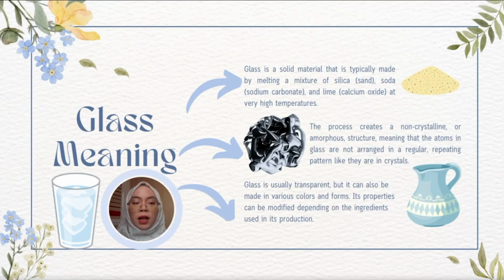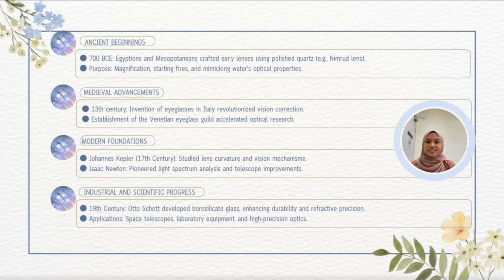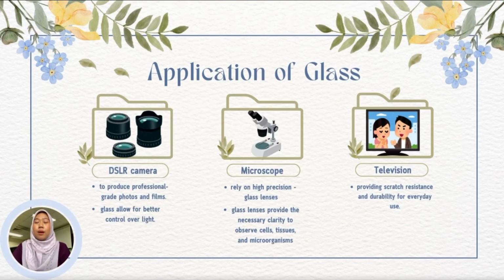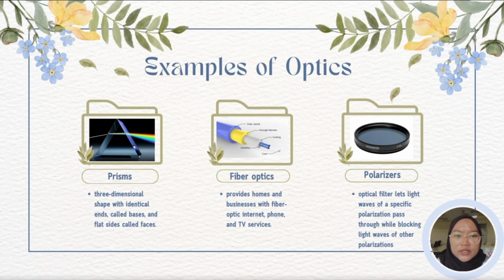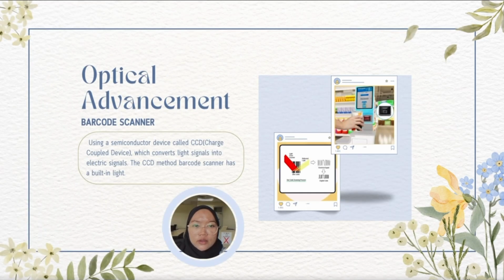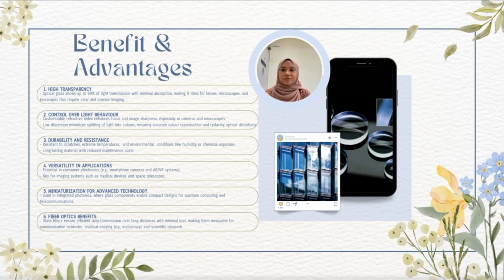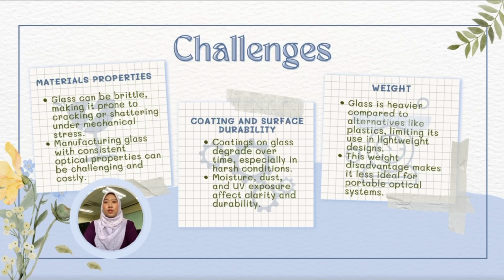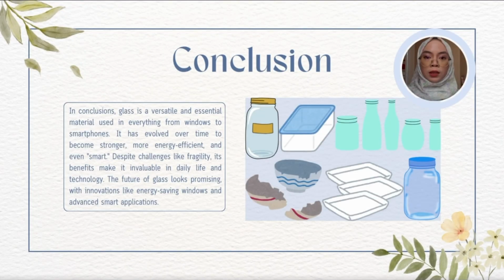The Glass: It's Role in Optics & Imaging (PHY351)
Class: A4AS120525
Semester: 5
Course code: AS120
Subject code: PHY351
Lecture's name: LILI WIDARTI BINTI ZAINUDDIN
Group members:
1)ERIL ERIKA NATASYA BINTI AHMAD ZAINAL (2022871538)
2)NUR ALYA ADHA BINTI AZMAN (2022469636)
3)NUR FARHANAH BINTI JALALOL KHAIZI (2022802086)
4)NURUL ANIS NAJIHA BINTI ARMIDI (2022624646)
5)NURUL NAZIHA BINTI MOHD NOOR (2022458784)